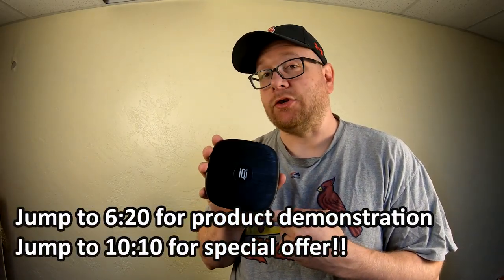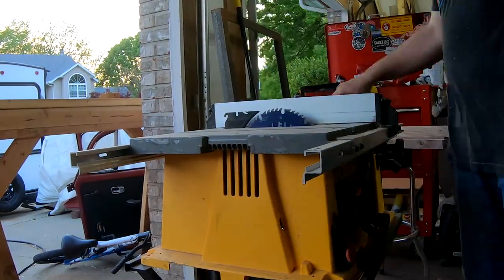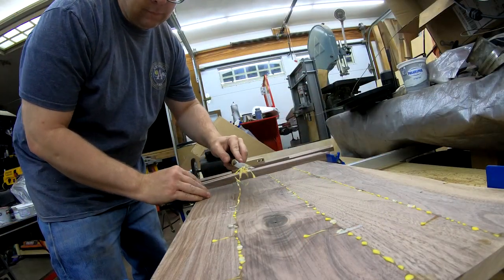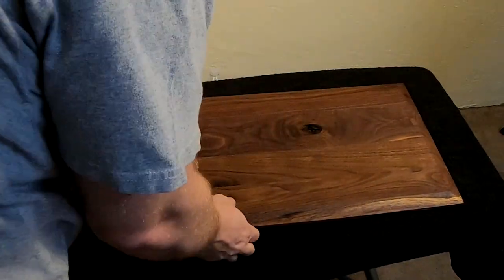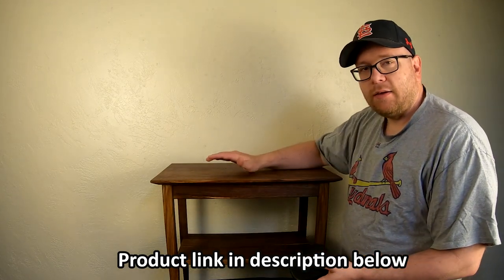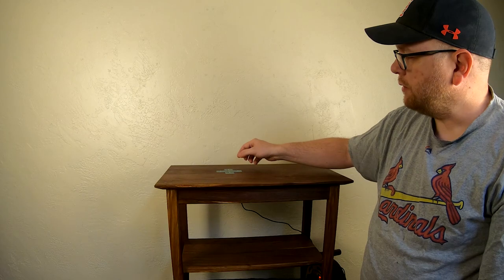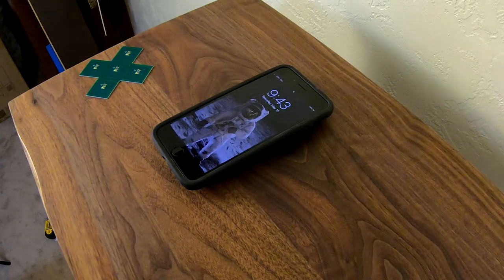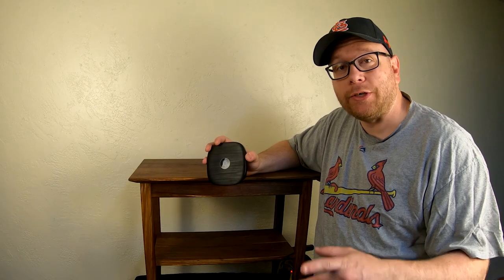Solid Walnut Wireless-Charging Side Table with InvisQi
Here are links to some of the products used in this video:
Kreg K5 pocket hole jig
Pocket hole screws
Dewalt Thickness Planer
Dewalt table saw
GluBot glue dispenser
Metabo (formerly Hitachi) sliding compound miter saw
Dewalt Random Orbit Sander
Dewalt Drill/Driver set